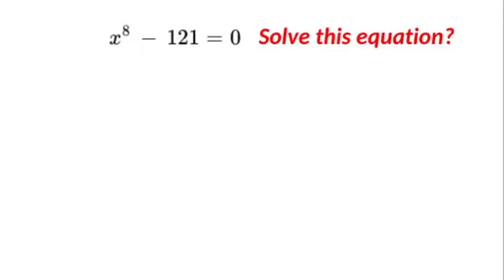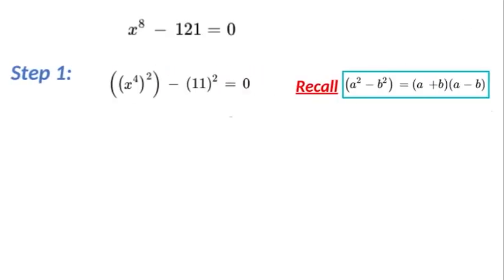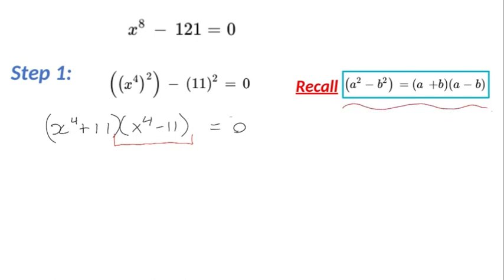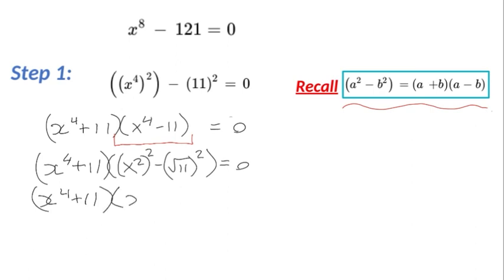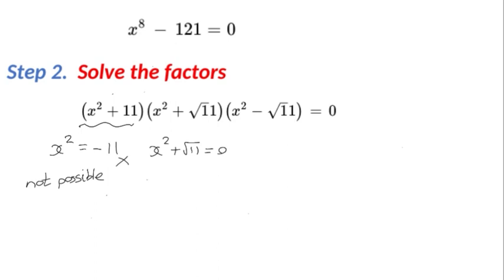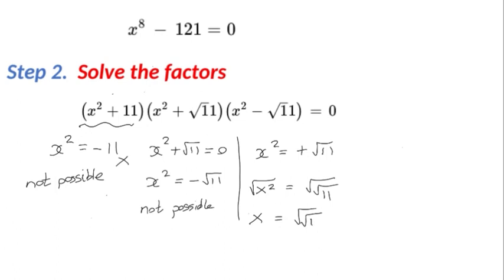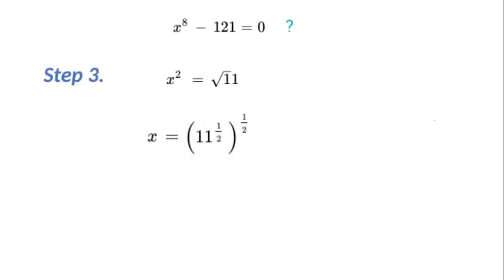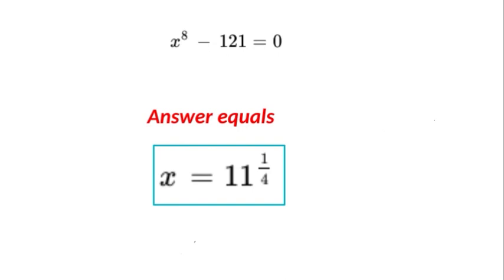Can you Solve the Olympiad Exponential Equation For Positive Real Value?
Today we are solving x^8 - 121 = 0
We will solve for the real solutions.

Olympiad Mathematical Question with exponents.
Go thru a step by step solution and keep a look out for valuable rules to simplify the algebra and indices.